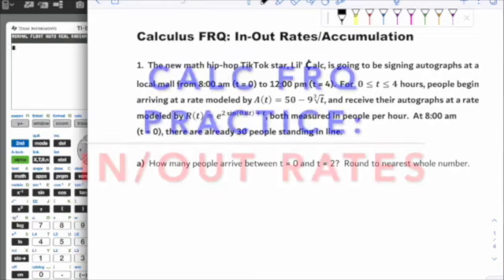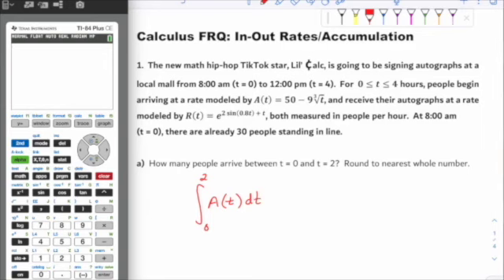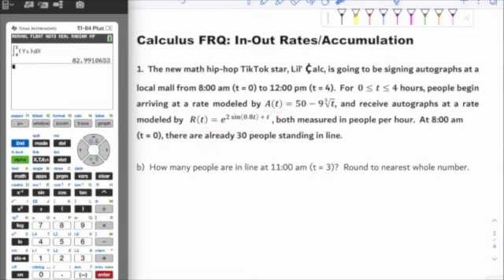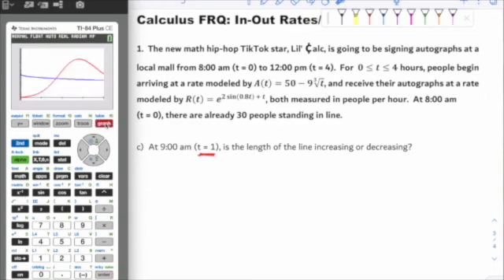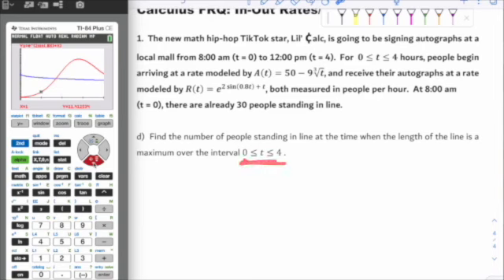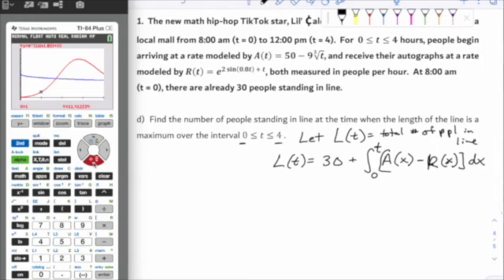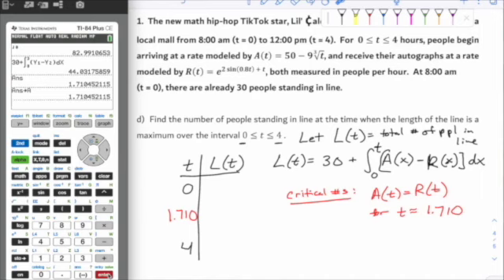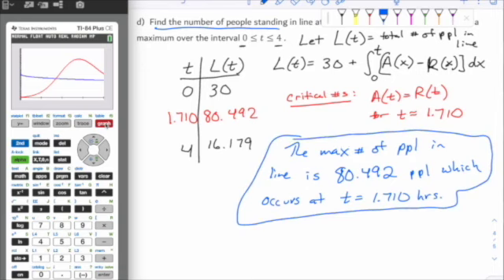AP Calculus FRQ Review: In-Out Rates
A classic AP Calculus Free Response Question: interpreting a situation with an "In" and an "Out" rate: adding something while also taking it away.  How to use integrals and derivatives to calculate accumulated amount gained, lost, combined with an initial amount, when the amount was at an absolute maximum or minimum, and how to use the TI-84 graphing calculator to help do it all!